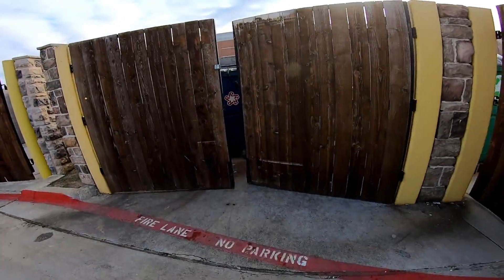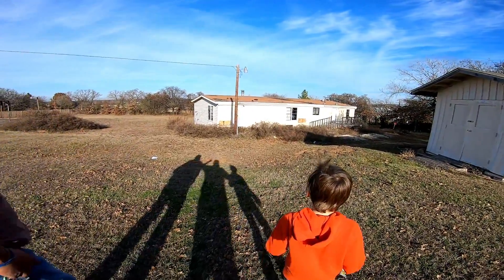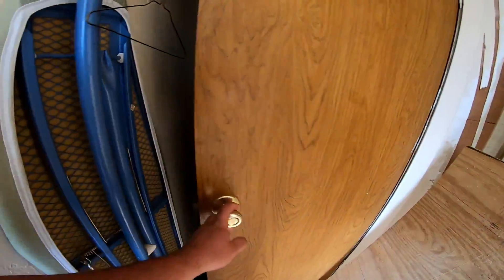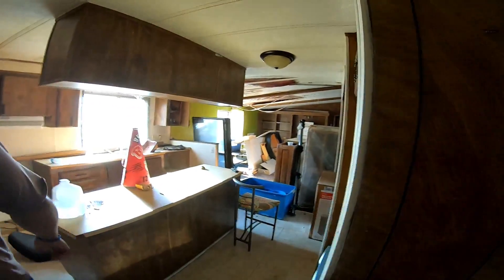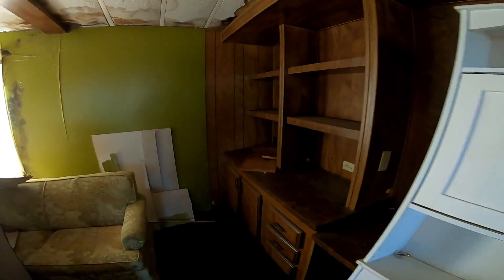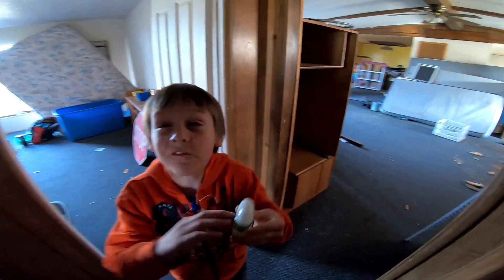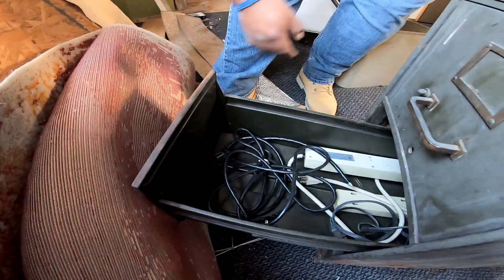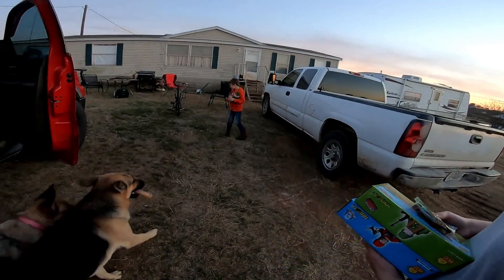Some Family Time And Dumpster Diving Action, My Family Got A New Home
.com/channel/UCZZb...

MAIL
Curbside Junkies